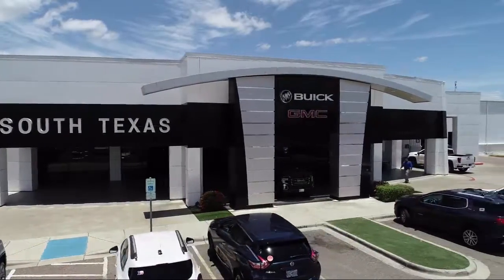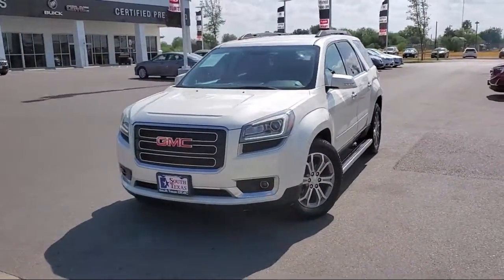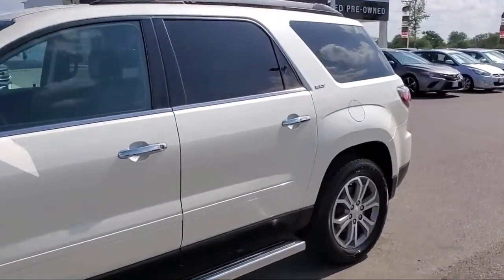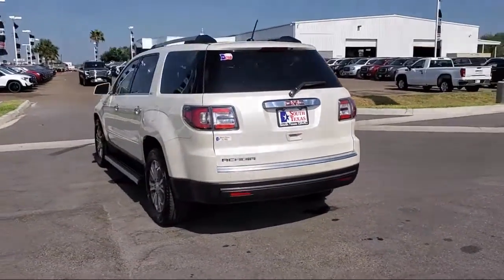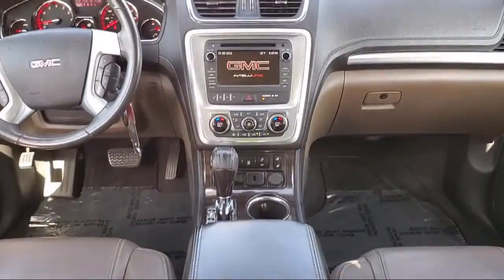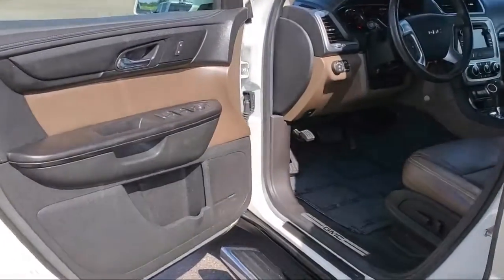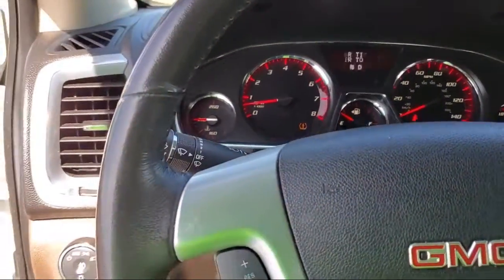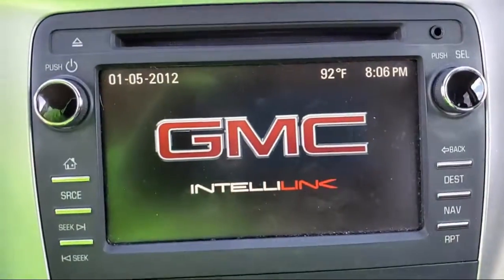2015 GMC ACADIA SLT McAllen Harlingen Brownsville San Juan Edinburg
2015 GMC ACADIA SLT Stock Number: G15035B Vin:1GKKRRKD0FJ122366.